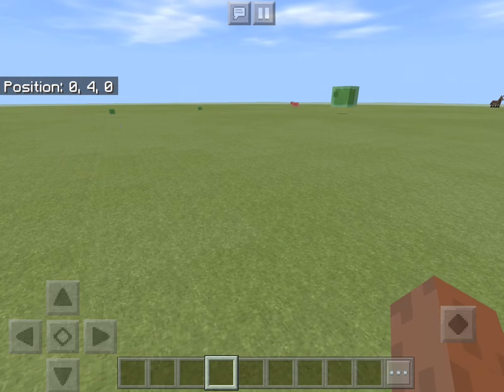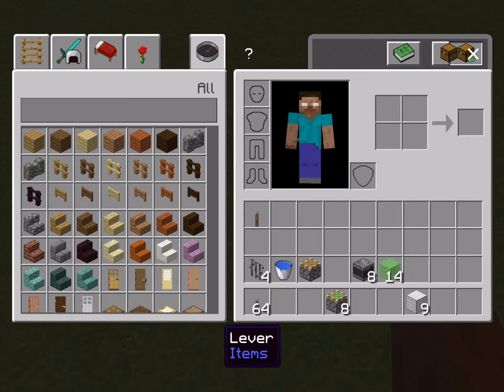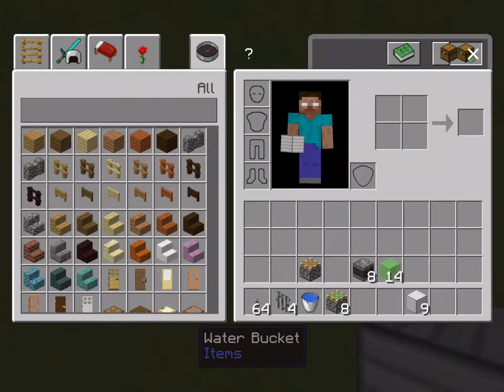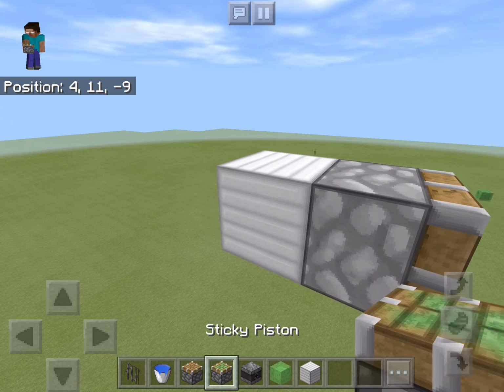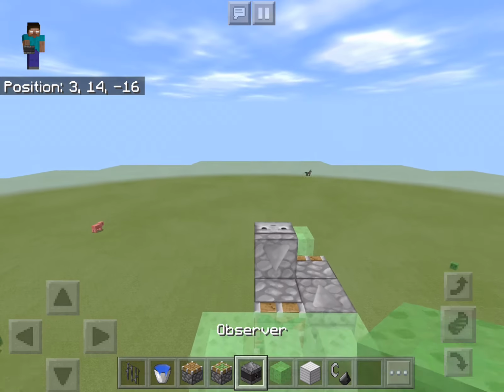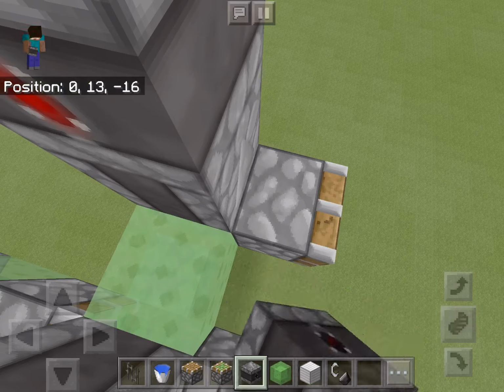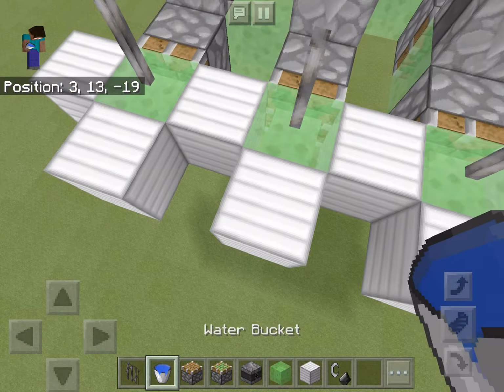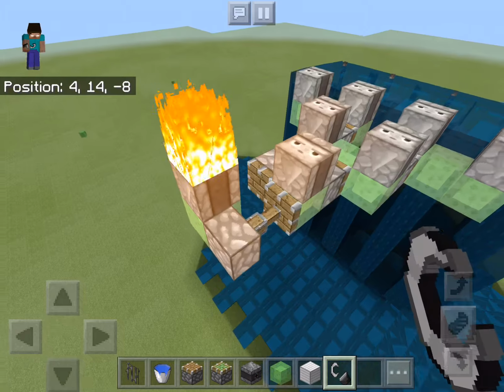How to Make an Ocean Building Machine in Minecraft PE! [Tutorial]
I built this with inspiration from MumboJumbo. (Check out his channel!) It can be used to grief your friends' builds or maybe put out fires! WARNING! This machine is extremely destructive! It makes everything in its path completely submerged in water!

I'm screen recording with a better computer now so the videos will be higher quality and hopefully parts will no longer get cut out of the video.